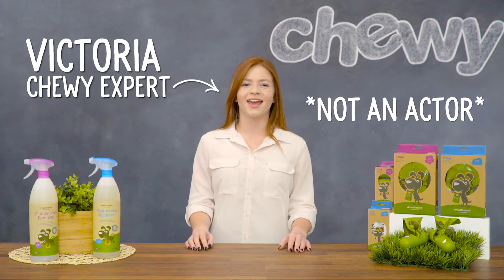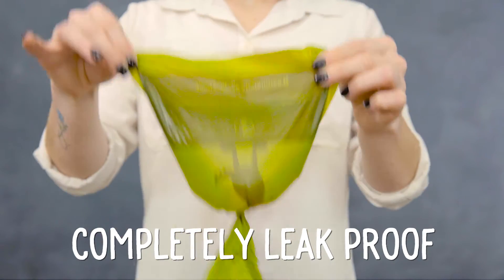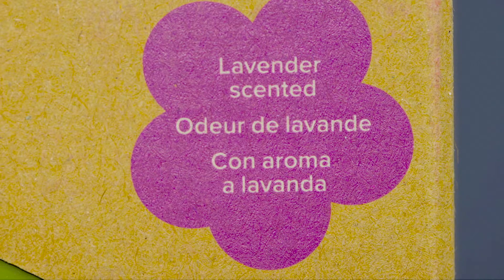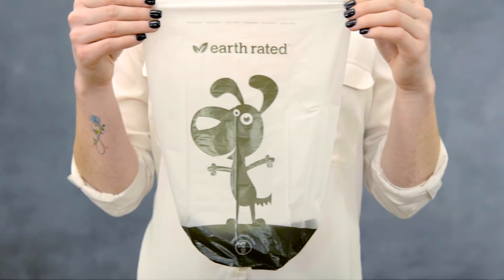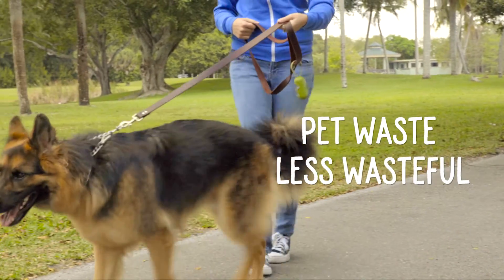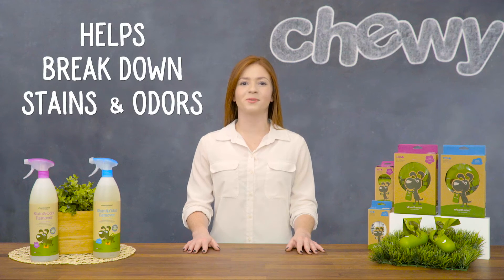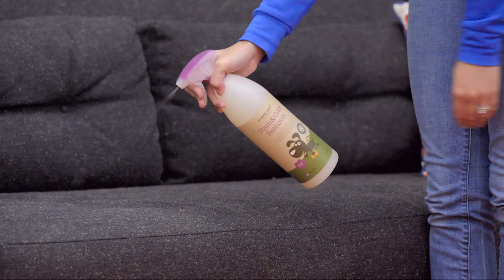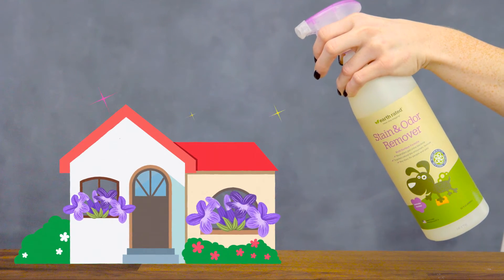Earth Rated Dog Poop Bags | Chewy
Earth Rated Dog Poop Bags helps make cleaning up after your pet a breeze. Their line of eco-friendly products, including Earth Rated Dog Poop Bags and the Earth Rated Stain and Odor Remover are paw-fect for dog waste pick up, and keeps your yard and home clean. With strong and leak-proof dog poop bags, it’s no wonder why Earth Rated products are the industry leader in terms of quality and affordability. For our pets and pet parents with scent-sitive noses, Earth Rated Unscented Vegetable-Based Dog Poop Bags are made with natural ingredients and are a great alternative to the green-colored bags. Not only are they great for the environment, these doggie poop bags are bigger, thicker, tougher, and leak-proof, so you get more bang for your buck. And best of all, these unscented dog waste bags don’t contain any added fragrances, so you can breathe easy knowing Earth Rated has got your back. There’s even an Earth Rated Dog Poop Bags Dispenser for easy, on-the-go doggie poop cleanup. But Earth Rated doesn’t stop there. The Earth Rated Lavender Scented Spray is a safe yet powerful pet stain and odor remover that takes doggie odor control to the next level. The enzymatic cleaner for dog urine naturally gets rid of bacteria to keep repeat accidents from happening, and leaves your home with a long-lasting lavender aroma. Learn more about Earth Rated Dog Poop Bags today!

To browse more of your favorite dog supplies, visit Chewy.com.